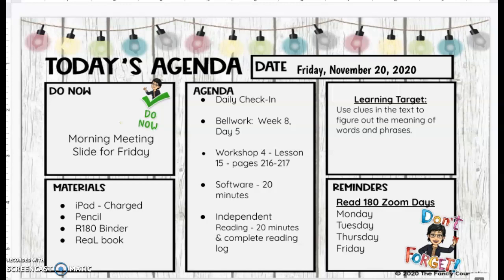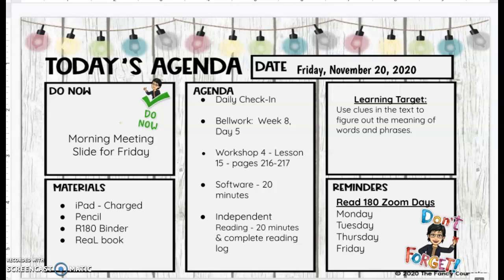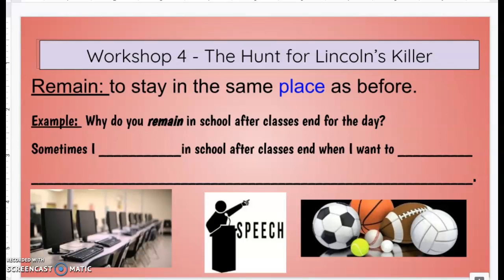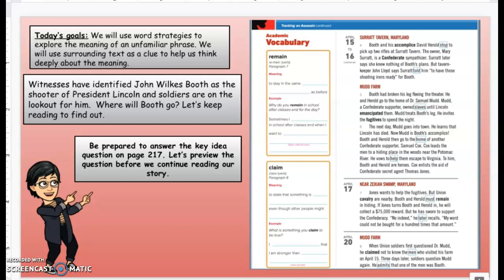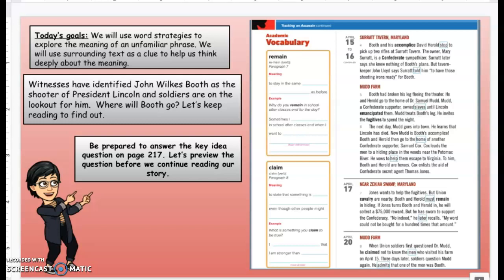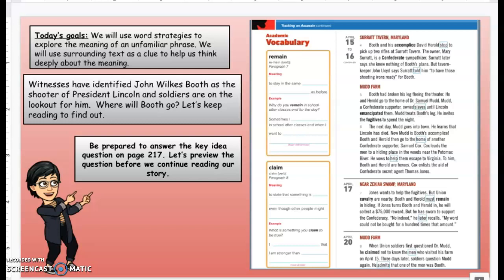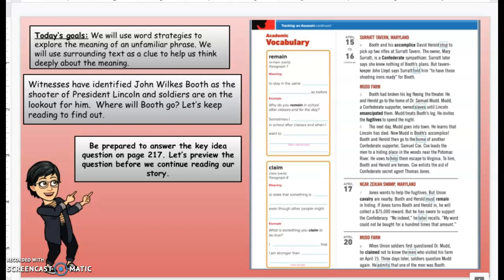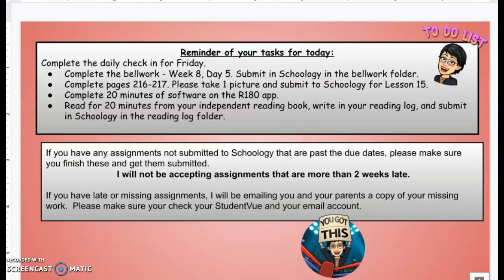Lesson 15 pages 216-217